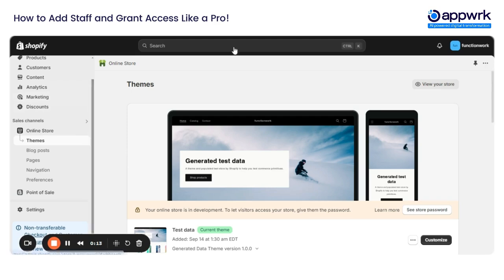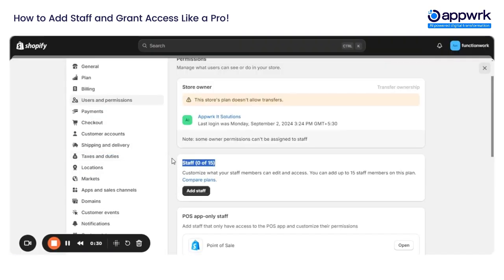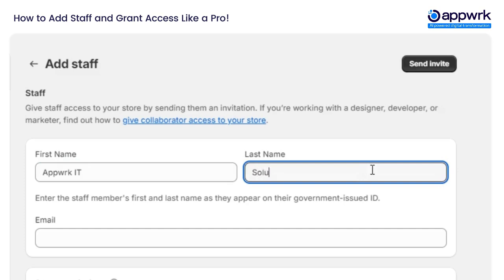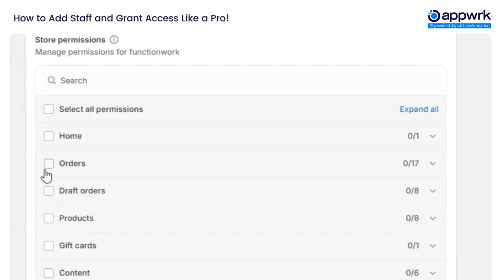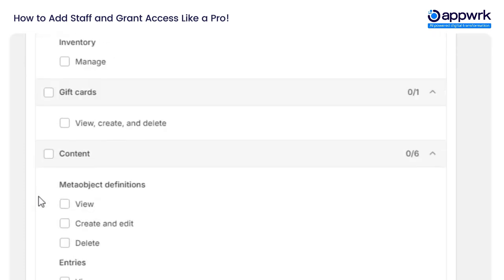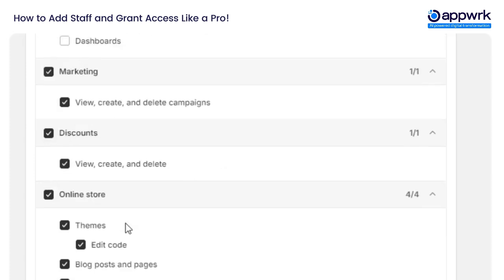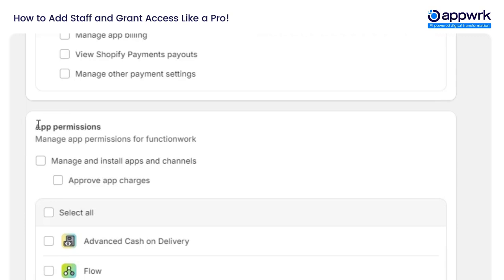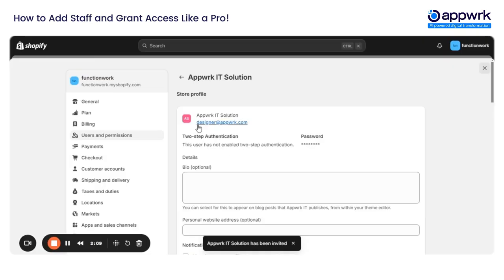Is Your Shopify Store SAFE From Unauthorized Admin Access?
In this must-watch tutorial, we’ll guide you through the critical steps to ensure your Shopify store is secure from unauthorized access. Protect your store’s sensitive data, manage admin access, and set proper permissions to keep your business safe from potential threats.

What You’ll Learn:

How to Add Staff: Step-by-step process for creating staff accounts and assigning roles.
Managing Admin Permissions: Learn how to grant the right access and prevent unauthorized changes.
Security Best Practices: Top strategies to protect your Shopify store from hackers and unauthorized users.
Two-Factor Authentication (2FA): How to set up an additional layer of protection for your team and store.
Why This Matters: Securing your Shopify store from unauthorized admin access is critical for protecting your store's data and maintaining business integrity. By following these simple security measures, you can minimize risks and ensure your team operates efficiently and safely.

🛡️ Pro Tip: Always review your team’s access levels periodically and make adjustments as needed to maintain optimal security.